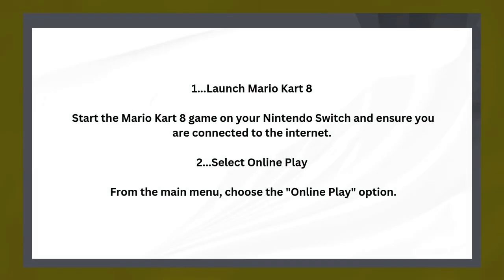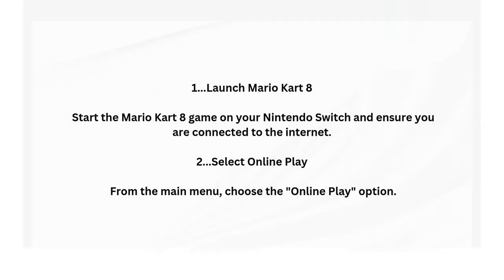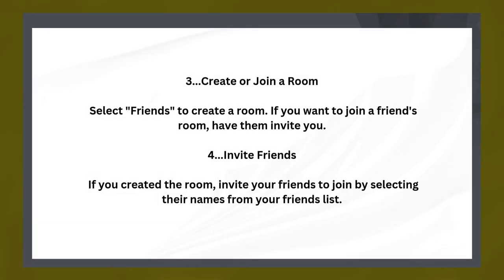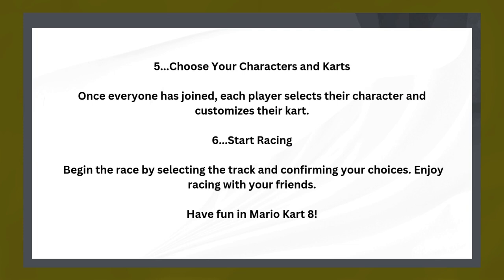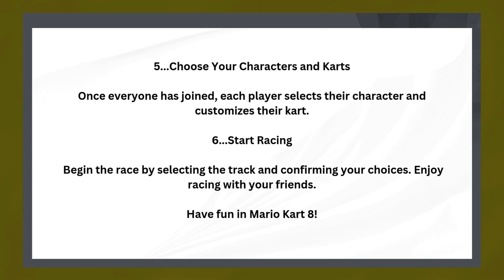HOW TO PLAY MARIO KART 8 ONLINE WITH FRIENDS 2025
Description:
Ready to race your friends in Mario Kart 8 Deluxe online in 2025? 🏎️💨 This guide will show you exactly how to set up online multiplayer with your friends and start racing in the iconic Mario Kart universe! Whether you’re on the Nintendo Switch or a pro at online play, we’ve got all the steps you need to race with your friends.

In this video, we’ll cover:

How to add friends and invite them to online races.
Setting up online multiplayer lobbies with friends.
Tips for customizing your online race settings.
Troubleshooting common issues when connecting with friends.
🚦 Get ready for fast-paced racing and friendly competition with your friends in Mario Kart 8!